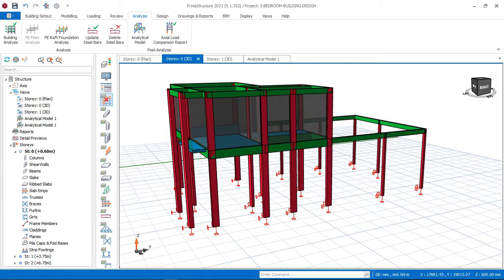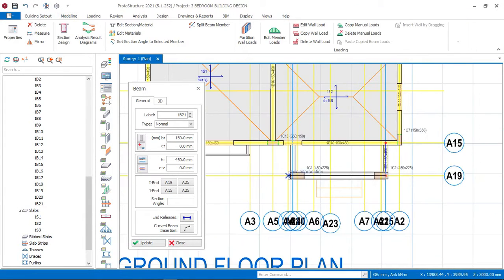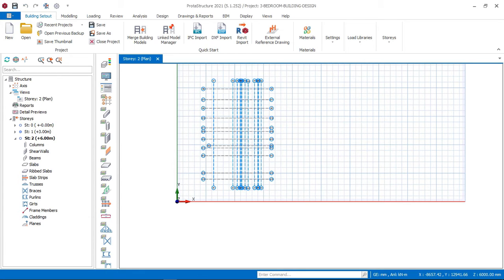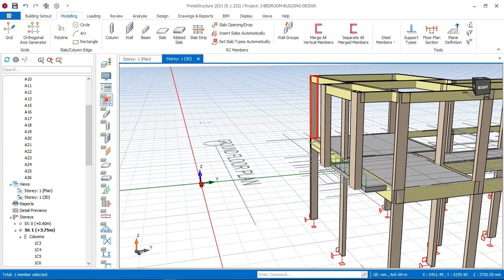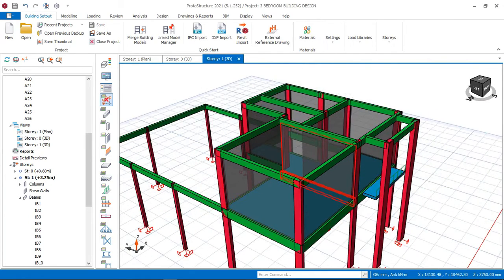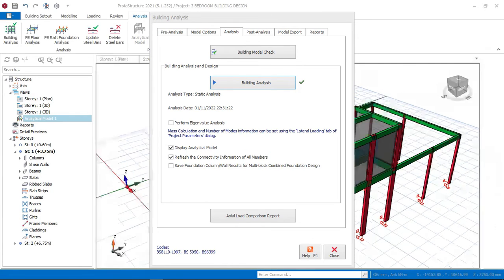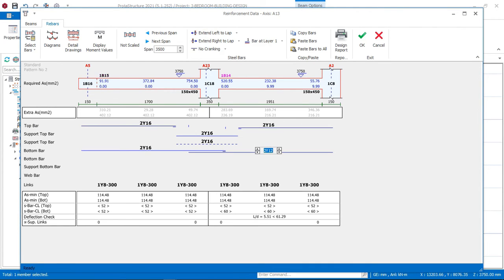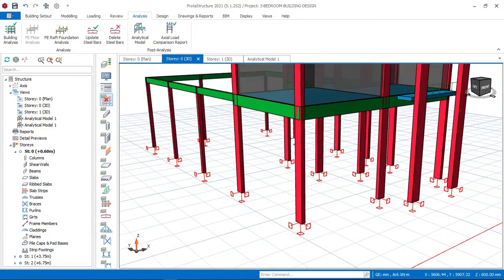protastructure 2021 full tutorial on Building Design in Protastructure.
This video is a great way to learn how to design and detail building in Protastructure. After watching this video, you'll be able to create realistic Structural 3D models of buildings, design and detail them using Protastructure !

In this video, you'll learn Complete Structural Building Design in Protastructure

Protostructure is a new 3D structural design software that lets you design and detail buildings in a realistic and realistic 3D environment. In this video, you'll learn how to use protastructure to design RCC building.

 - It is a complete video on How to Design Reinforced Concrete Building in ProtaStructure
- It is Complete Structural Building Design in Protastructure and this building is designed to BS8110 in protastructure.

 In this video you will learn alot about protastructure, it is a full tutorial video on how to use protastructure and how to design building in protastructure. And real live project building design in protastructure

For Beginners to protastructure and those looking for how to use protastructure for the design of concrete building , this is the right video for you.

- Next Bonus:
In my next video i will:
1) Design to ACI Code
2) Design to Eurocode

IN THIS TUTORIAL I WILL DEMONSTRATE HOW YOU CAN MODEL, DESIGN AND DETAIL A REINFORCED CONCRETE BUILDING USING PROTA STRUCTURES.

YOU WILL ALSO KNOW HOW TO EXPORT DRAWINGS TO AUTOCAD